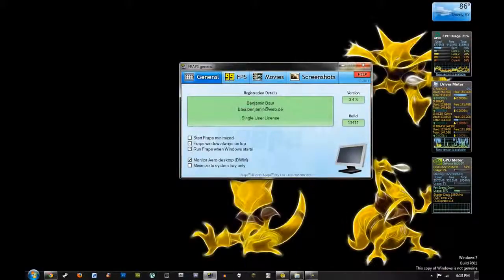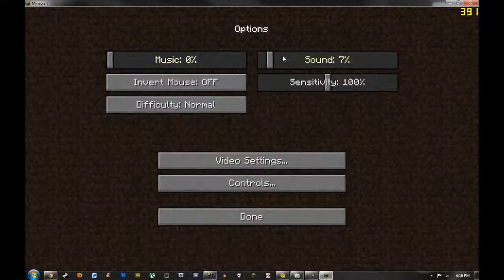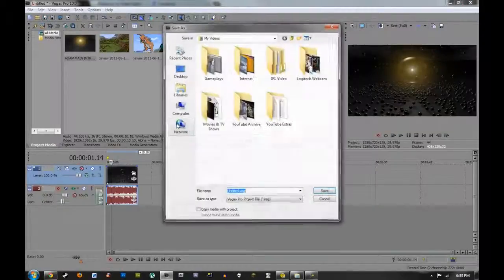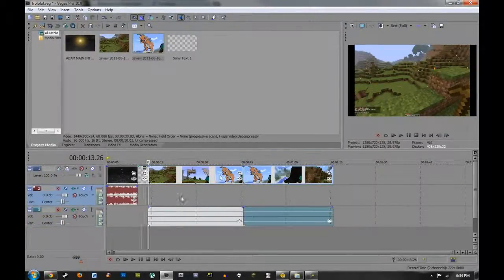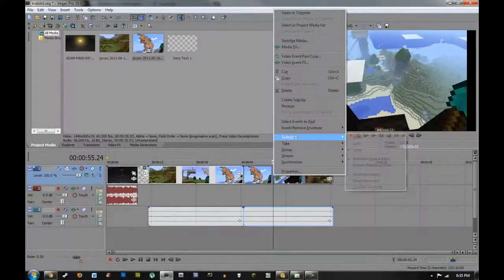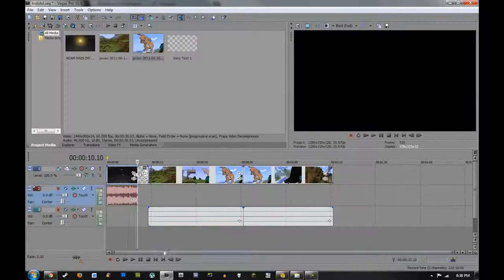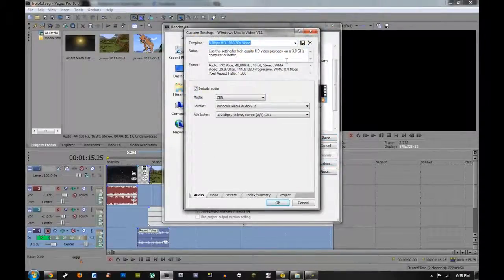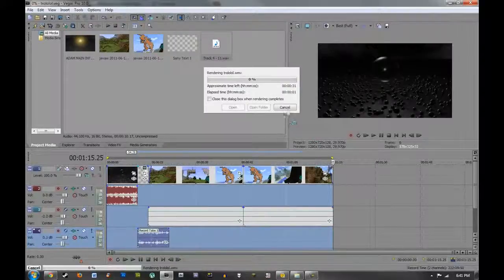d3m0l1sh3r :: PC Gaming Recording and YouTube Tutorial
This is the first video uploaded by our channel.